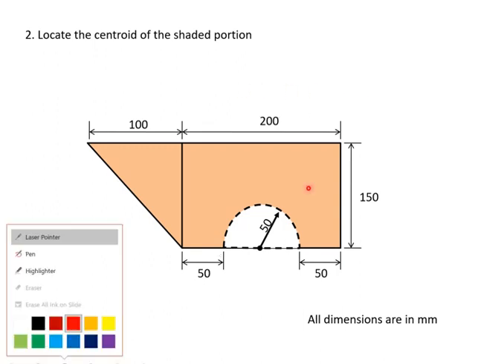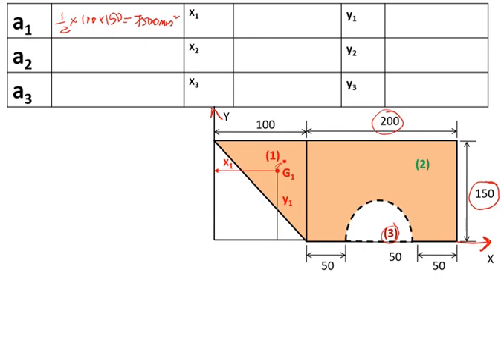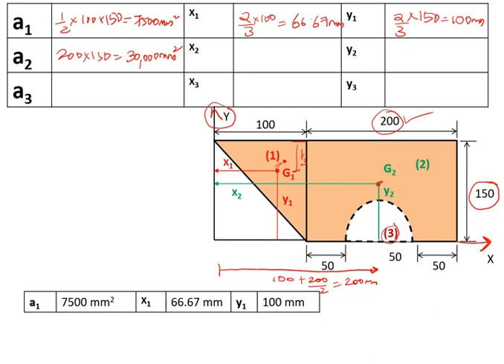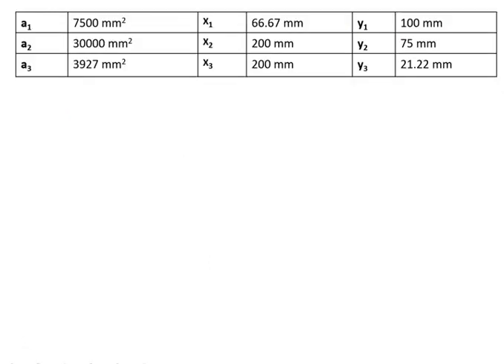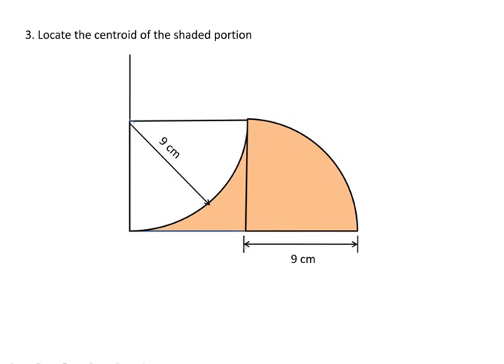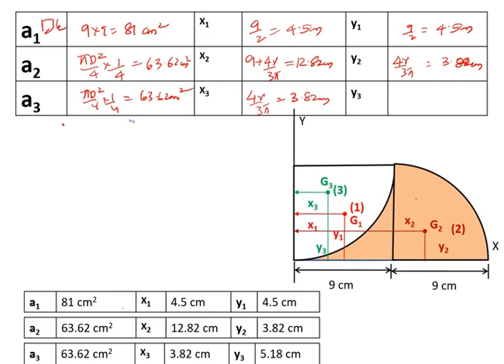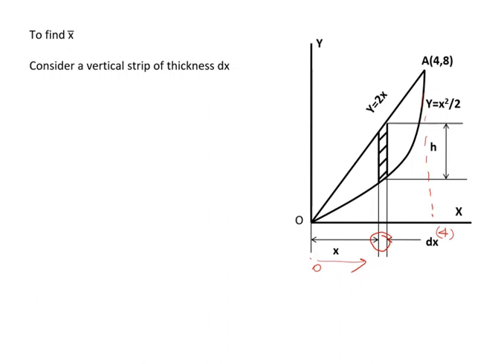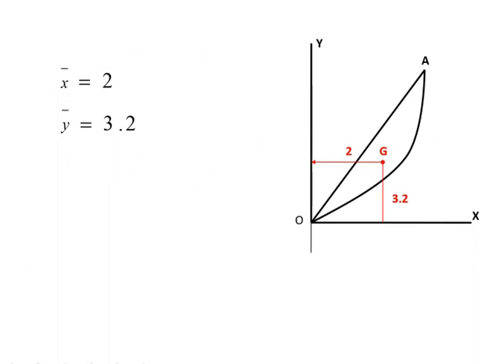Centroid of Composite figures 2